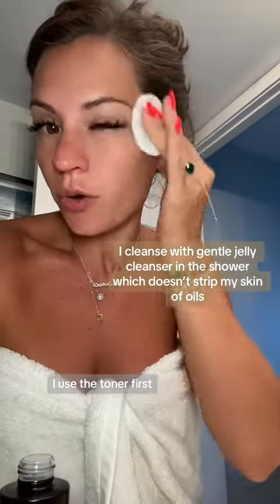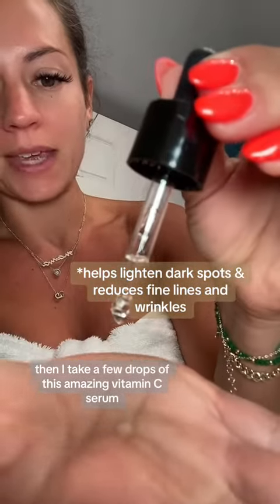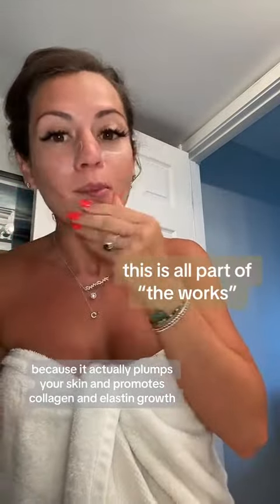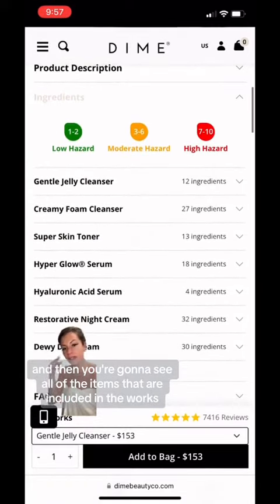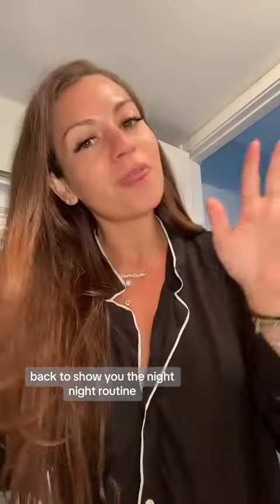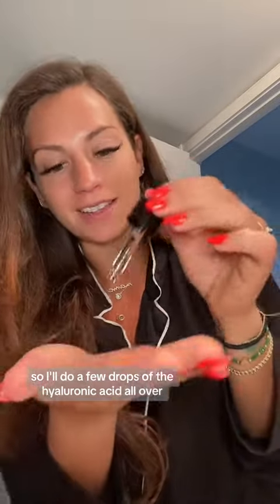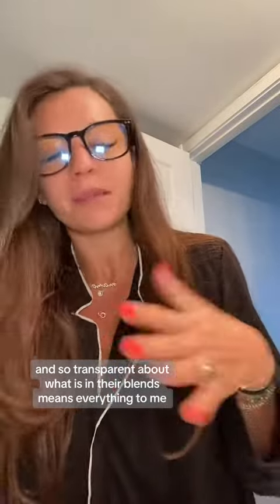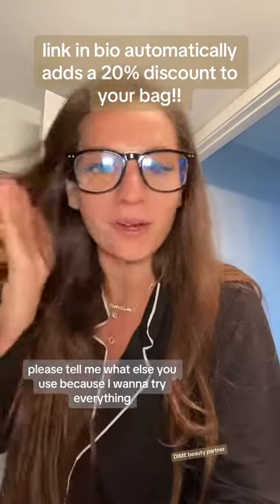36 & Finally Have a Skincare Routine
only @DIME Beauty Co. could prove to me I finally need a skincare system!